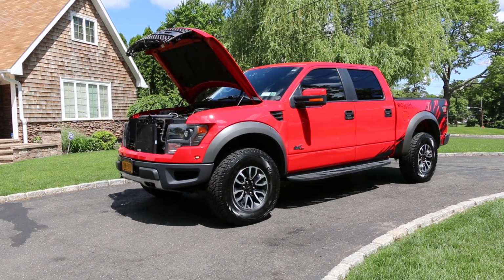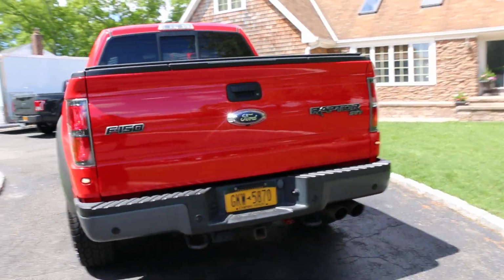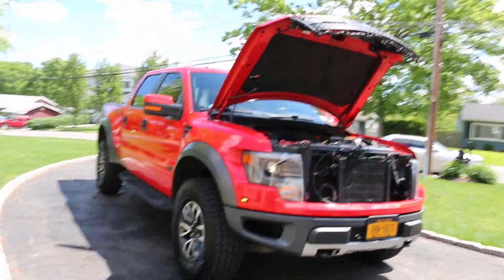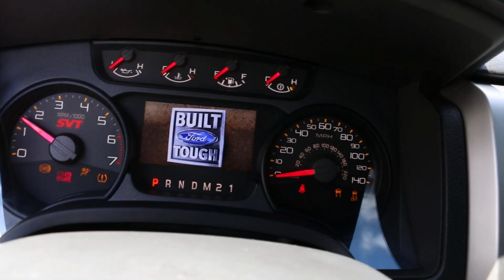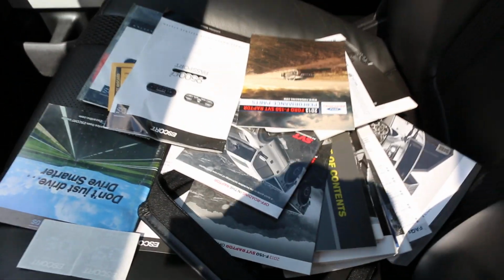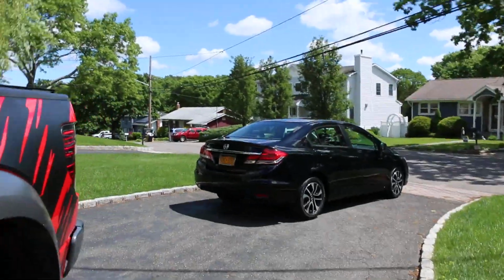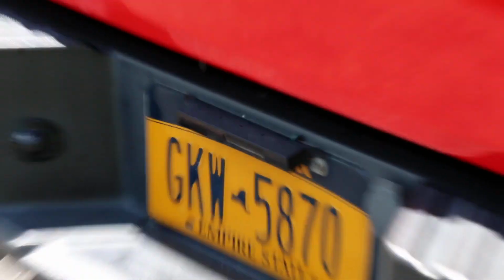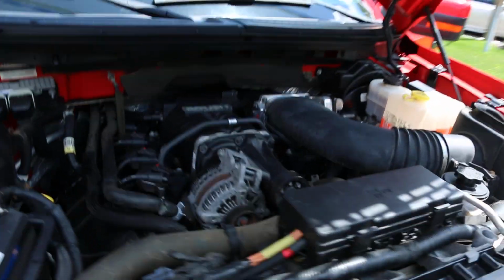2013 Ford F150 SVT Raptor Roush SuperCrew For Sale~Loaded~1 Owner~Brand New Motor Under Warranty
2013 Ford F150 Raptor Roush Edition For Sale
One Owner
56,799 Miles
Every Factory Option
Never Been Off-Road
Brand New Motor Under Warranty Just Done at Ford
Passport 9500ci Front and Rear Radar
Safety - Front and Rear View Camera System
Box Side Graphics Package
Black "splash" graphics on the side of the vehicle bed
Raptor Plus Package- Rear view camera; Trailer Brake Controller
Raptor Luxury Package
Hood Graphics Package
Raptor Interior Color Accent Package
Stowable Bed Extender
Spray-In Bedliner
Power Moonroof
Tailgate Step
Soft Folding Tonneau Cover
ROUSHcharged Phase 2 - 6.2L Powertrain System (590 hp / 590 ft-lb)Includes TVS 2.3L ROUSHcharger intake manifolds, intercooler & radiator, air induction system and ROUSH Phase 2 calibrated ECM
ROUSH 6.2L Rear Exit High Performance Exhaust System
ROUSH Front Windshield Banner
ROUSH OFF-ROAD Bed Decals
ROUSH Embroidered Leather Head Rests
ROUSH Gauge Vent Pod
ROUSH LED Boost/Vacuum Gauge
OPTIONAL COMPONENTS
ROUSH Side Bed Graphics - Matte Black
ROUSH Branded Revolution Soft Tonneau by ExTang
All Original Owners Manuals